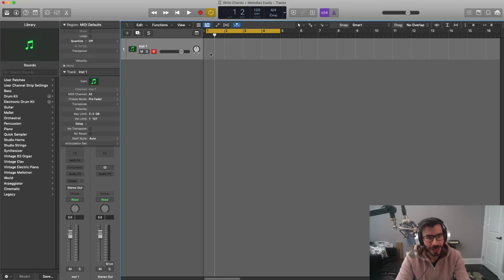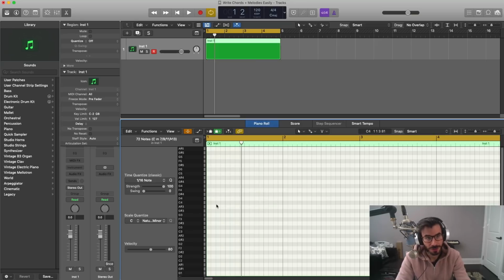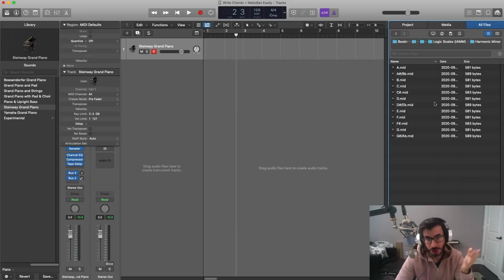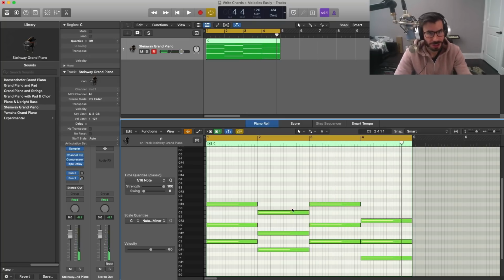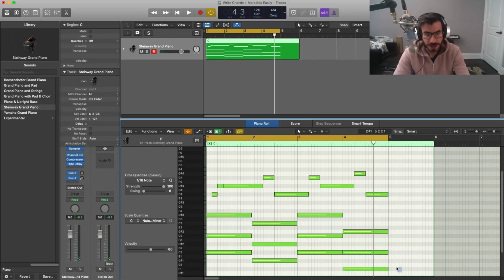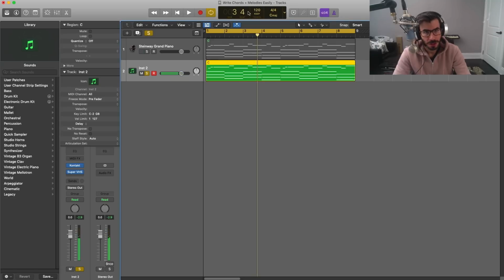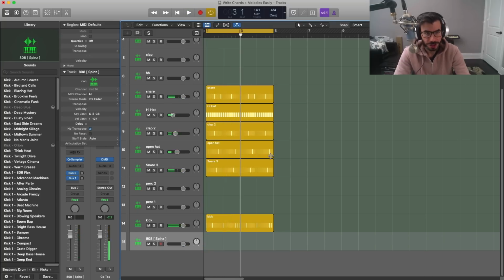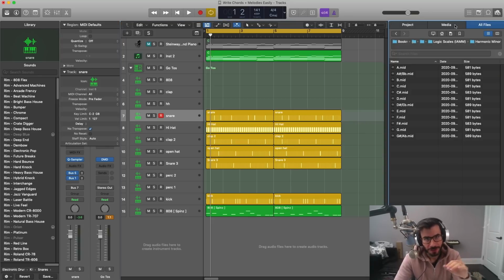Logic Chord & Melody Tutorial